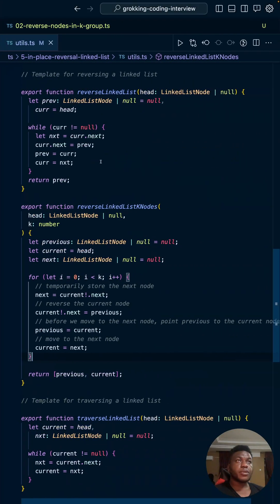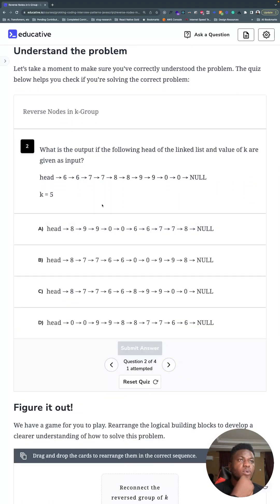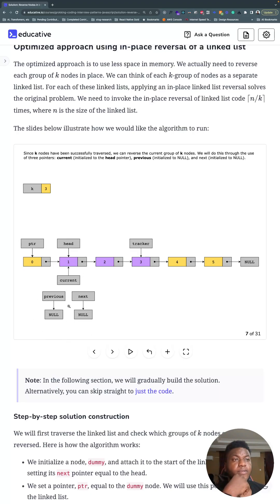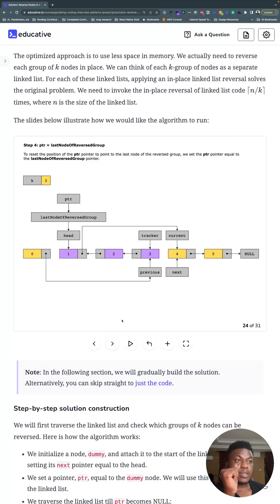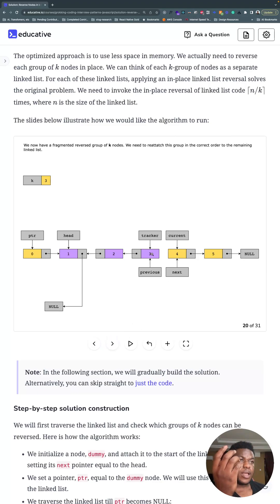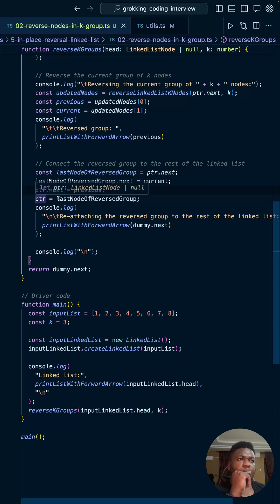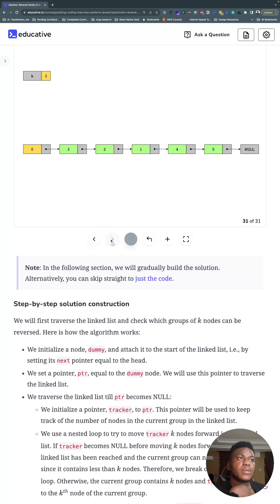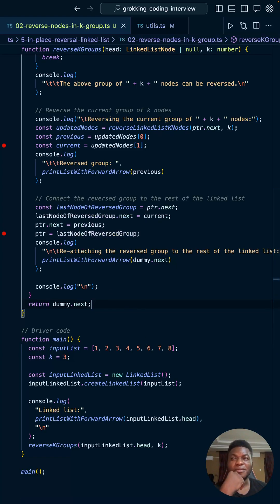Educative.io Day 23: Reverse Nodes in k-Group | In-place Linked List Reversal Pattern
Category: In-place Linked List Reversal
Problem:
- 02 Reverse Nodes in k-Group